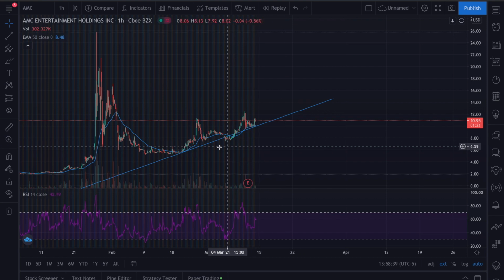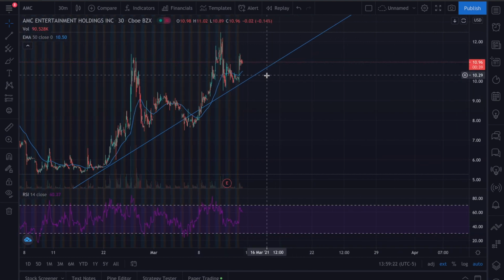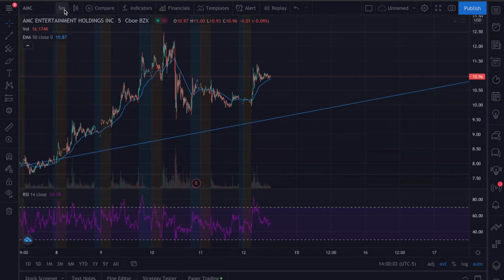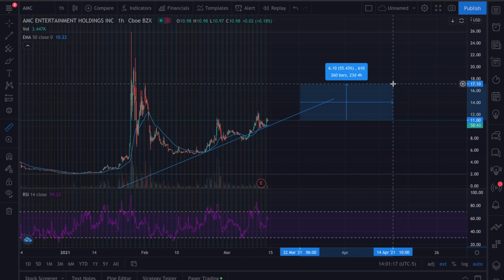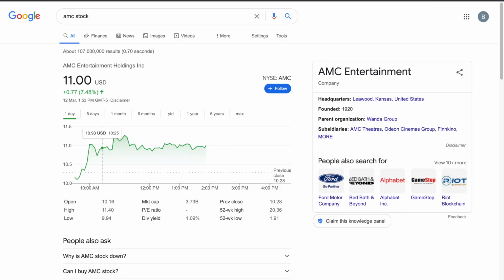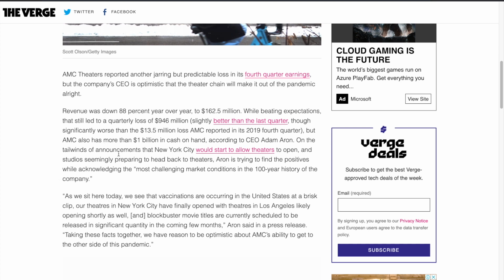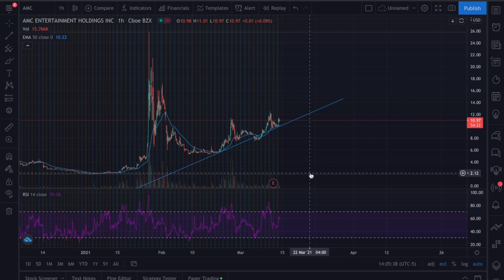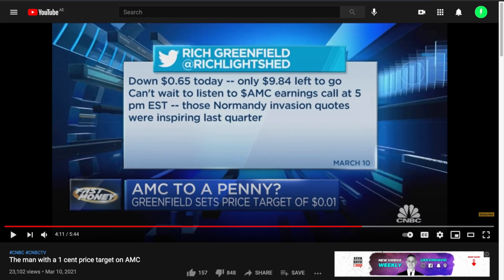AMC Stock Price Prediction, Technical Analysis & News Update - Is AMC Short Squeeze Happening?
AMC Stock Price Prediction, Technical Analysis & News Update. Is AMC Short Squeeze Happening? Will AMC reach 1 cent?